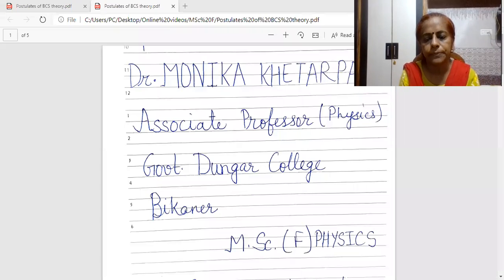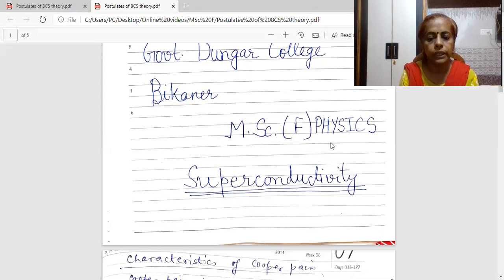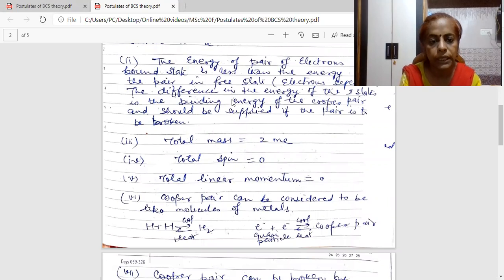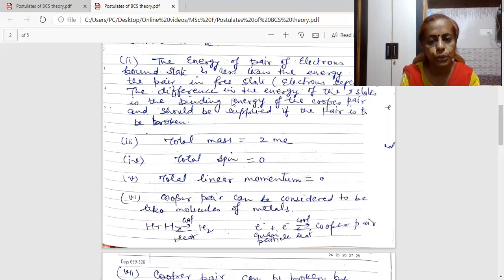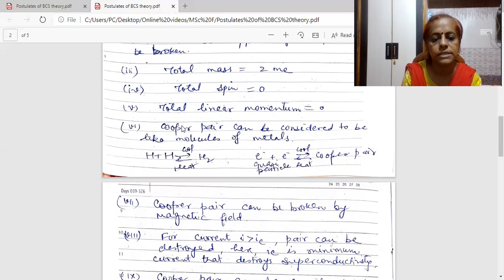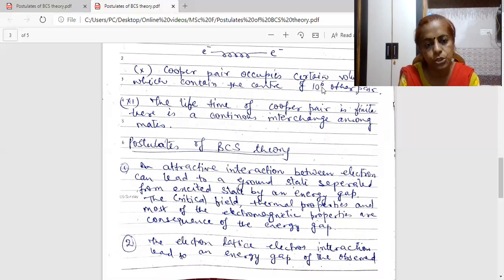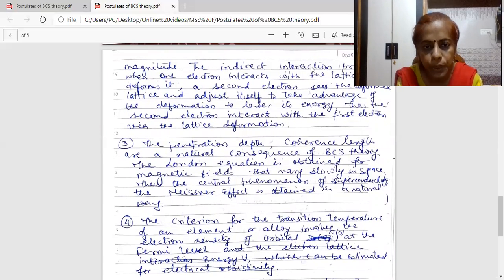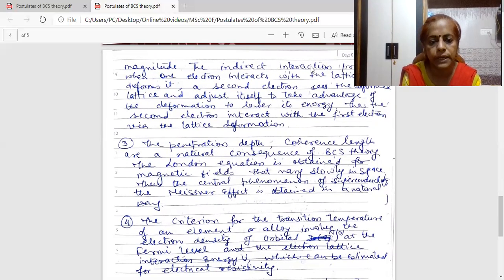Postulates of BCS theory | Dr.Monika Khetarpal